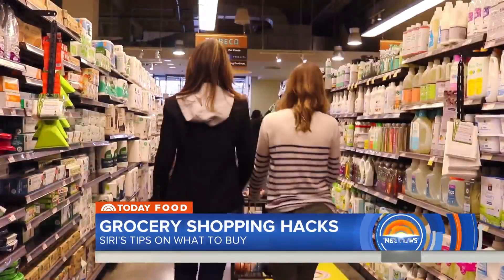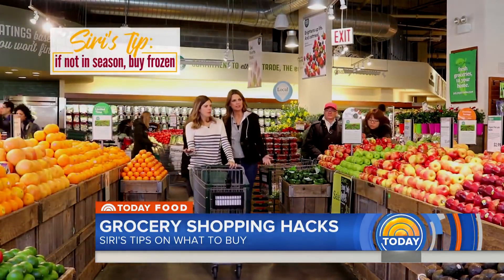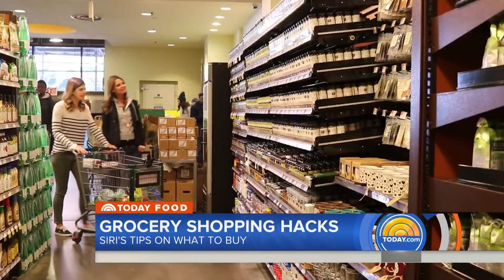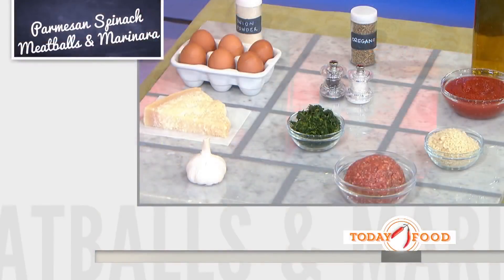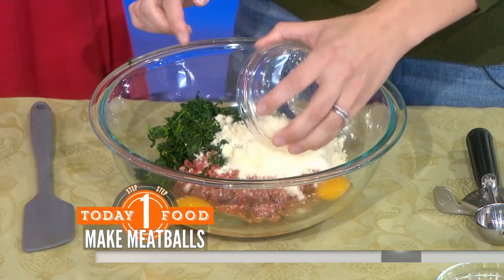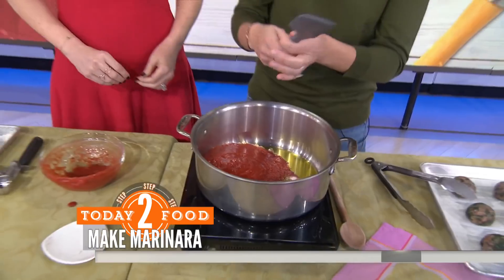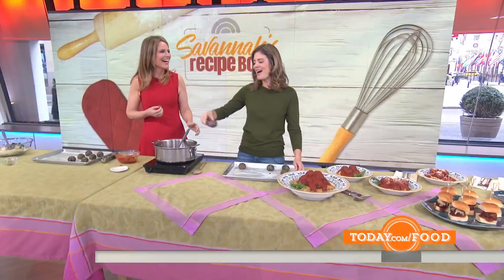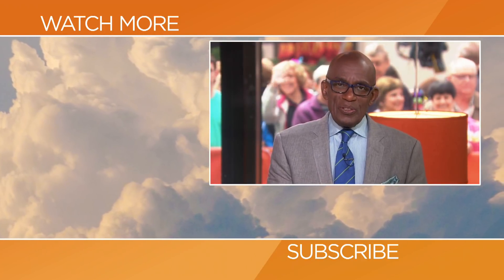Learn To Make The Easiest Meatballs Ever With Savannah Guthrie | TODAY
Food contributor Siri Daly takes Savannah Guthrie to the grocery store to help her fill her pantry with essentials. Then, in the TODAY kitchen, Siri shows Savannah (and you) how to make Parmesan-spinach meatballs with homemade marinara – it’s easy!